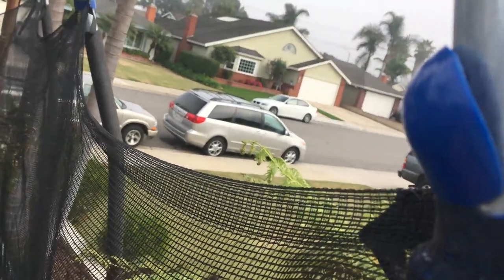WHAT I SEE WHEN I FLIP!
Hope u like the vid ig

daily frydolph in quadriffis combo through to egg roll with WAY too many dabs in between
If you're reading this then you've wasted your time reading the whole description